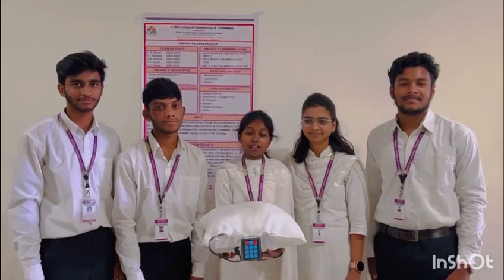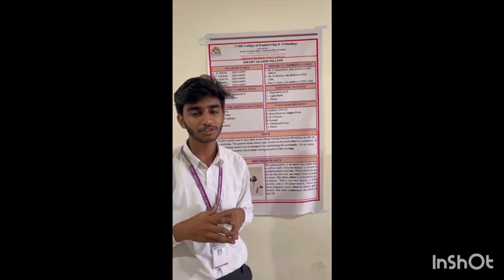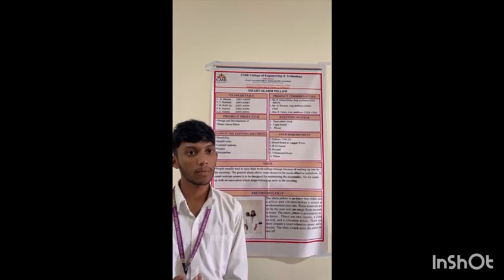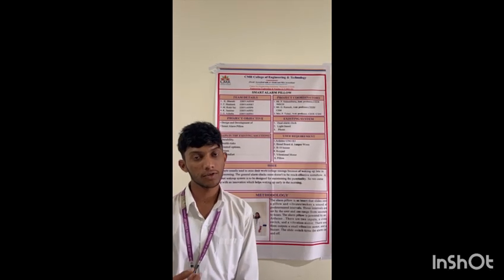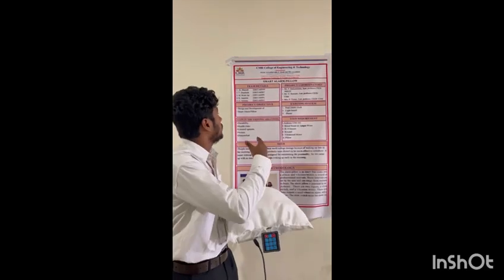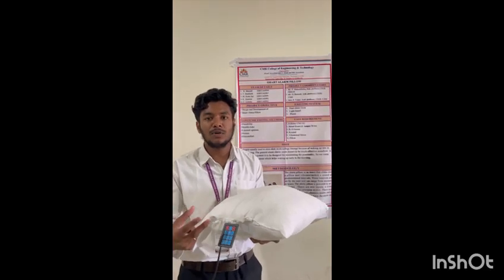ARDUINO BASED SMART ALARM PILLOW|CMRCET CEER|Avishkar|Projects|Engineering